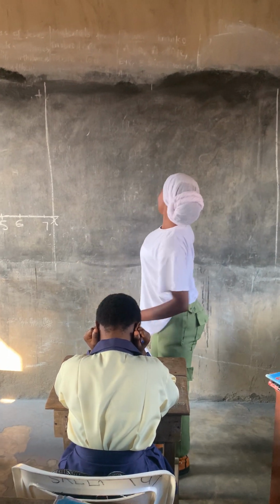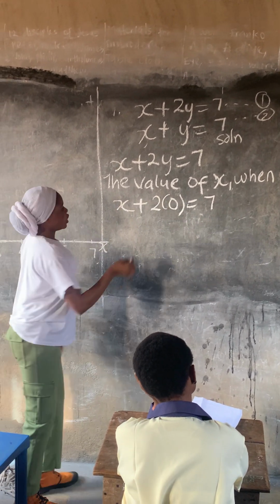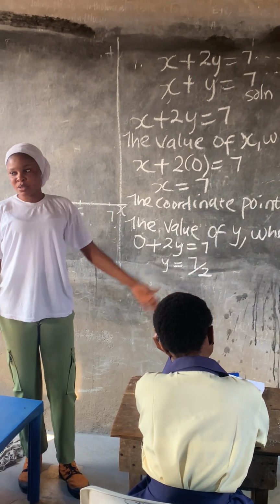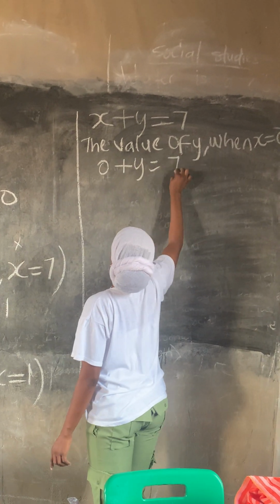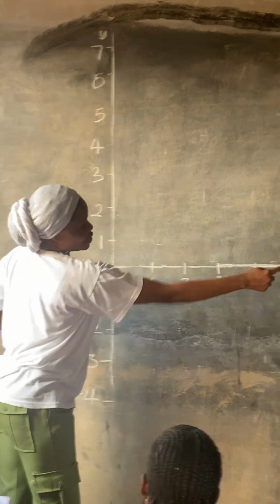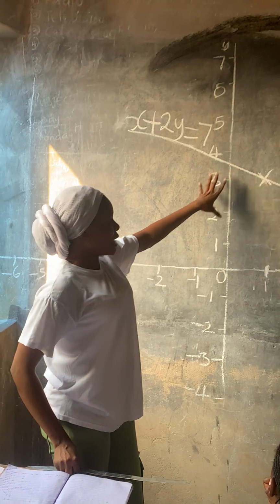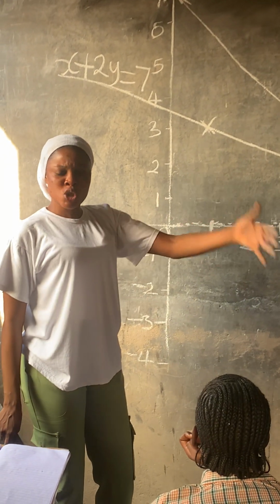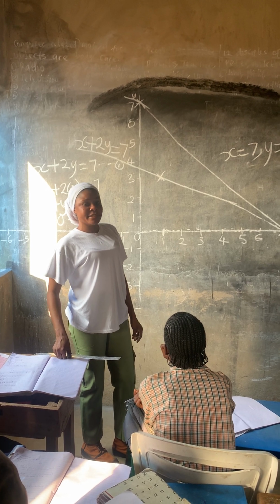Solving of a pair of simultaneous linear equations Graphically